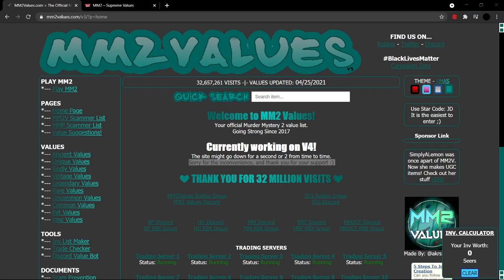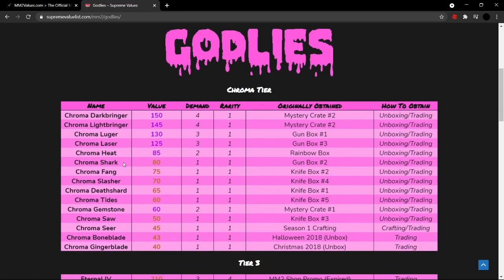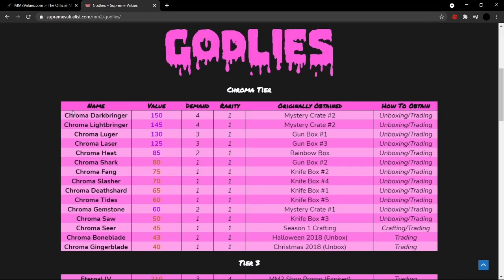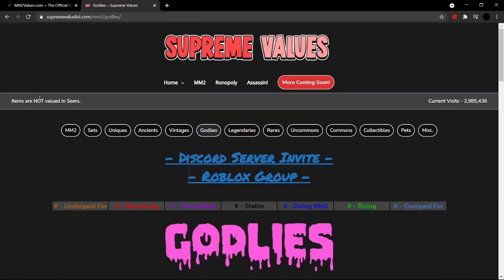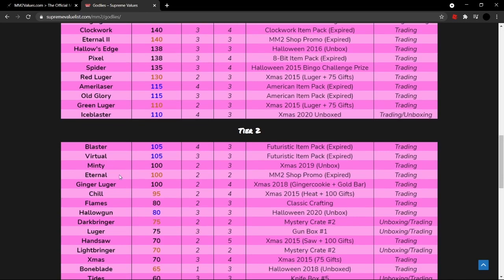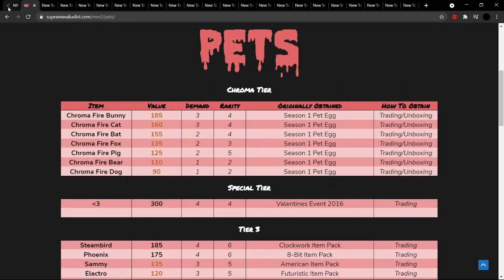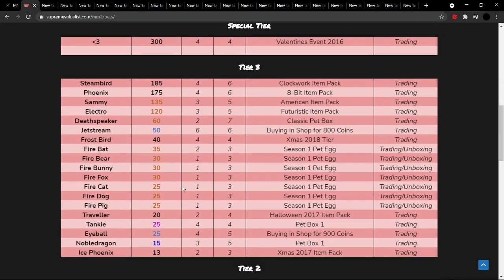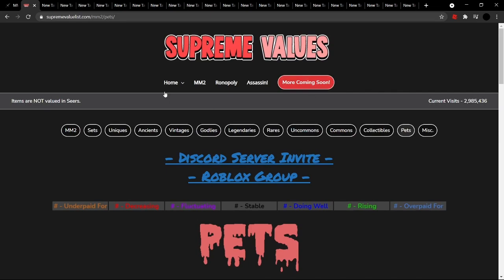MM2 Value List.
I personally prefer MM2, use whatever you want but supreme in my opinion is dogwater, sorry if you're offended by that. In this video i cover why I think MM2 is better than supreme and I hope at least someone out there can agree with that I said.